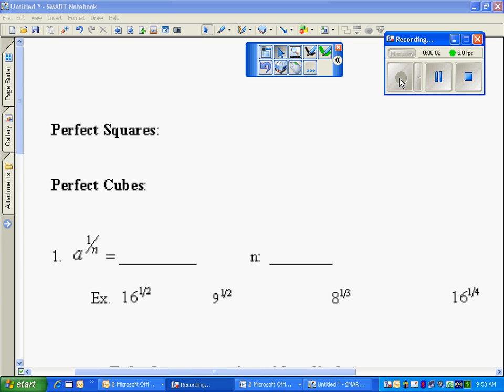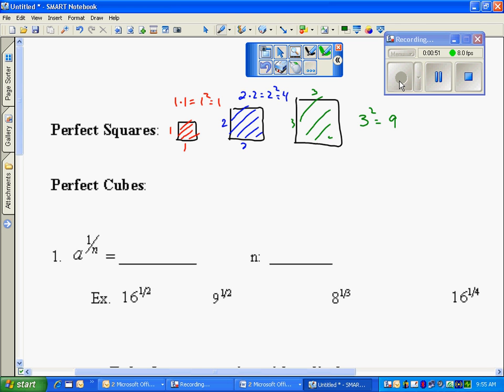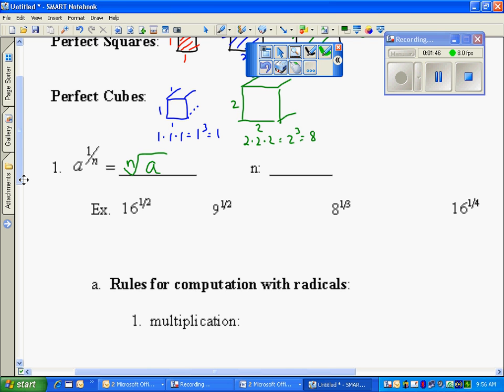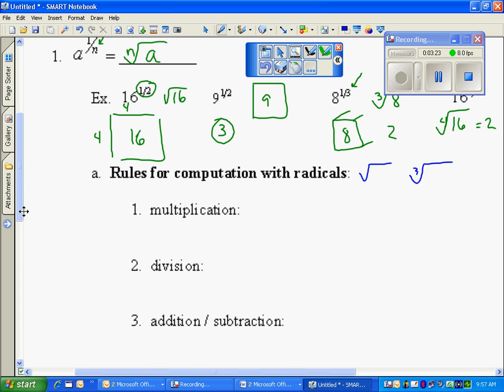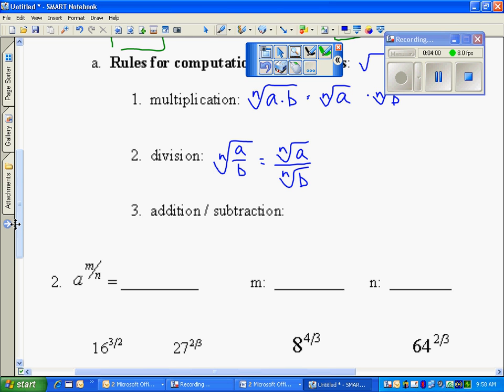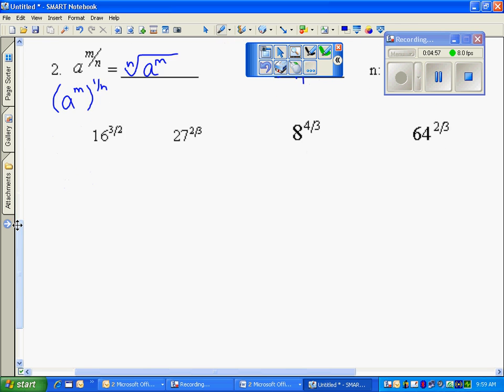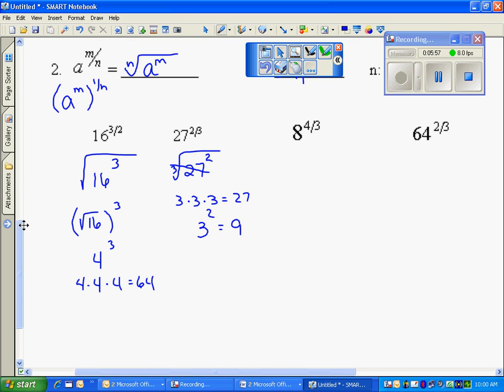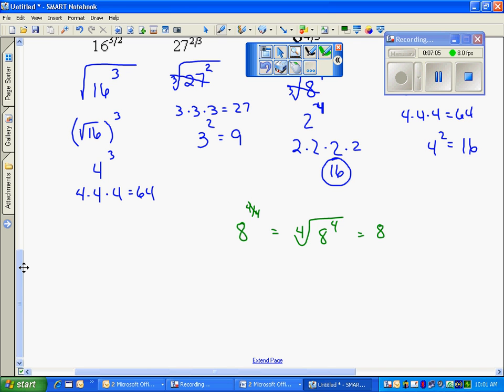SKC MATH 100 | Ch.4 Sc.3 Fractional Exponents